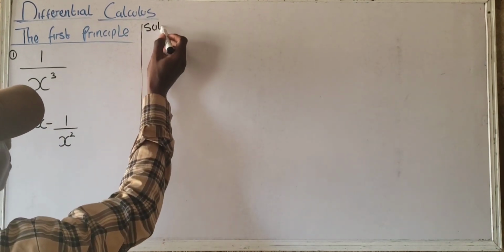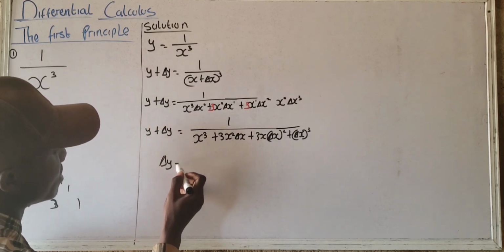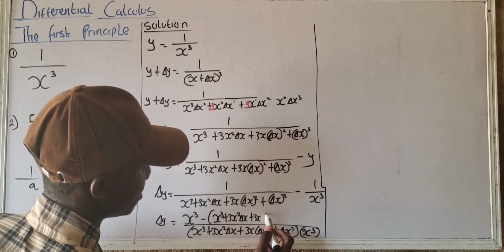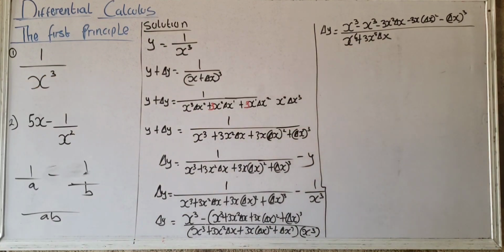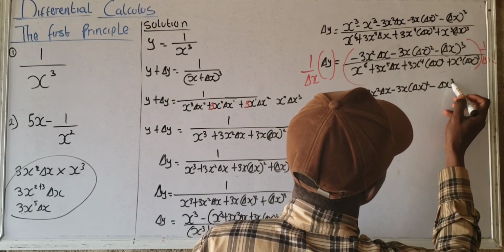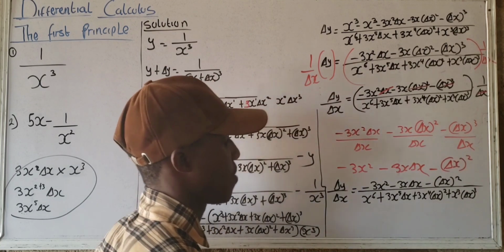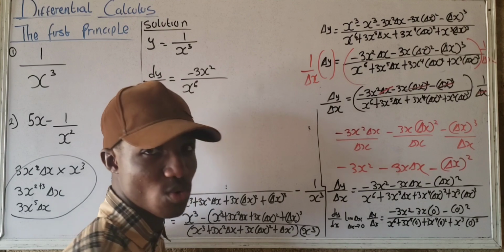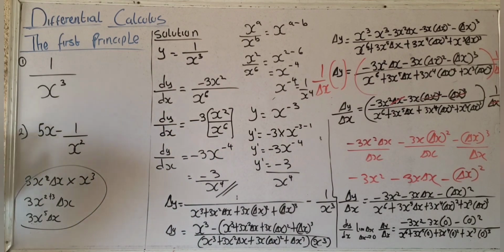Differentiation By First Principle| First Principle Method Of Differentiation| Differential Calculus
This video focus on how tobins the derivative of a function using the first principle.